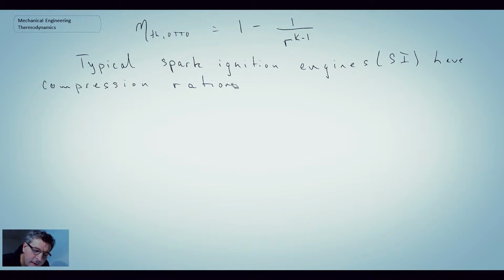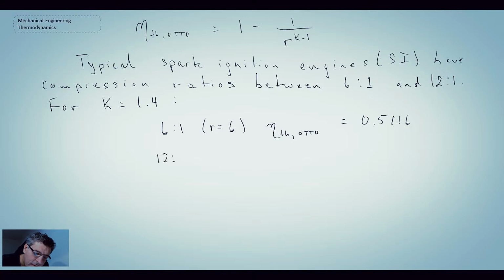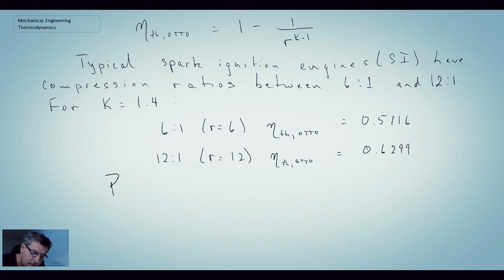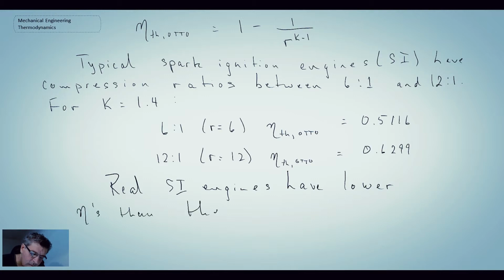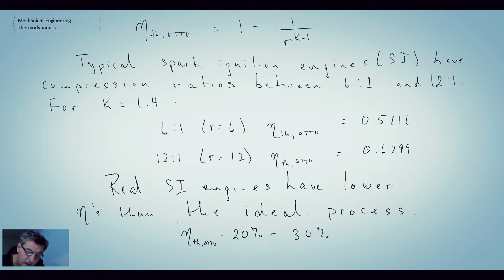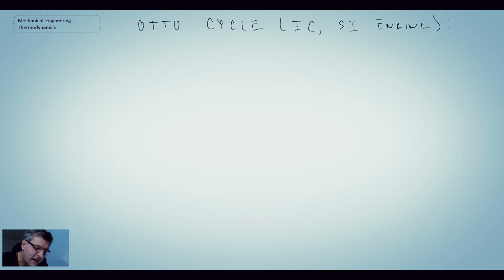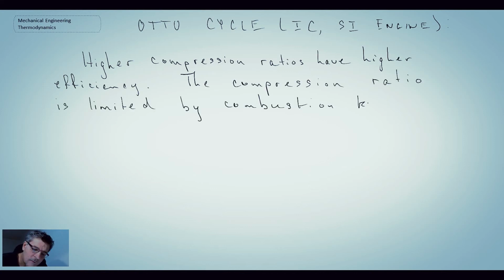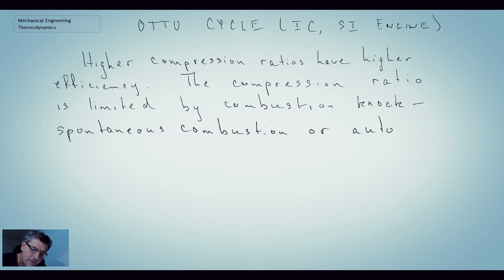Mechanical Engineering Thermodynamics - Lec 16, pt 2 of 6: Otto Cycle Compression Ratio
Mechanical Engineering Thermodynamics - Lec 16, pt 2 of 6: Otto Cycle Compression Ratio(كورس ديناميكا حرارية)
source: Cengel and Boles, Thermodynamics, 3rd Edition